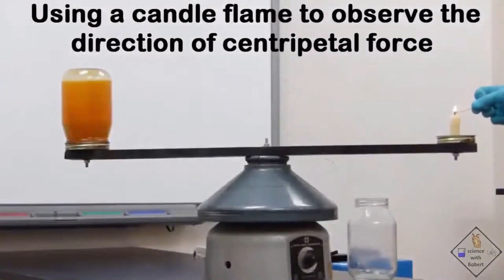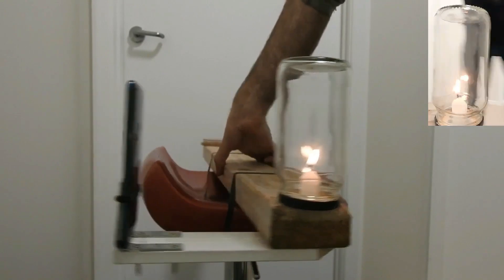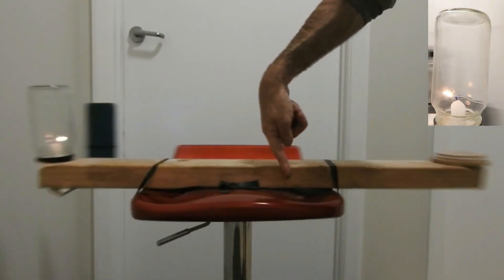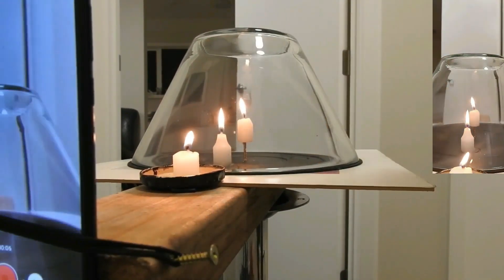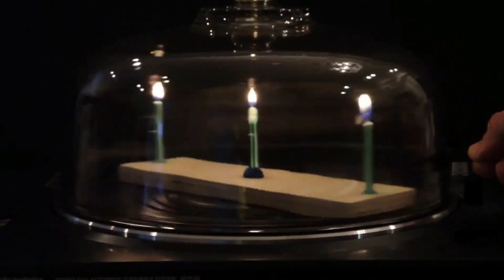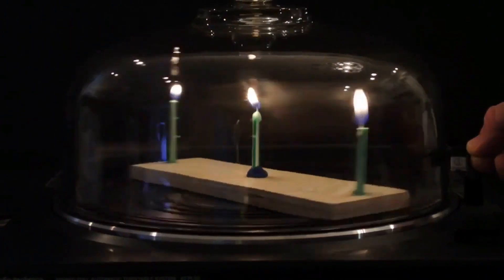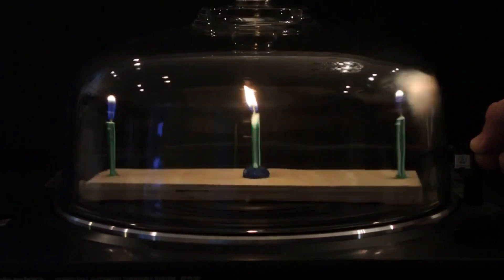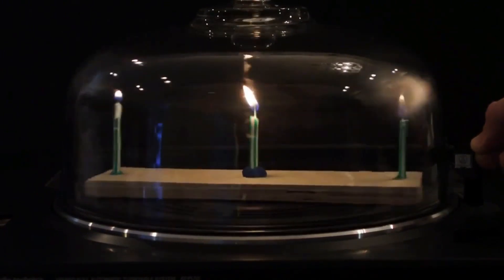More Contained Flames in Rotating Reference Frame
Observations of Practical demonstration.